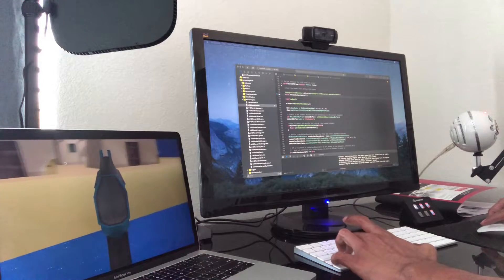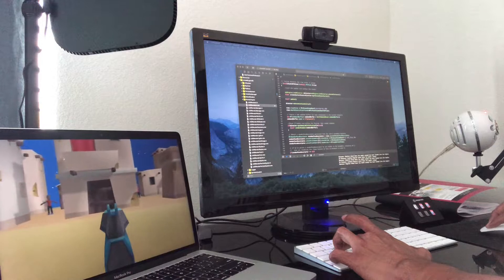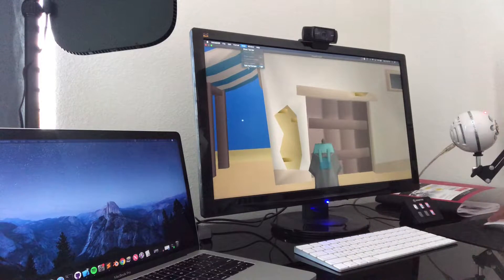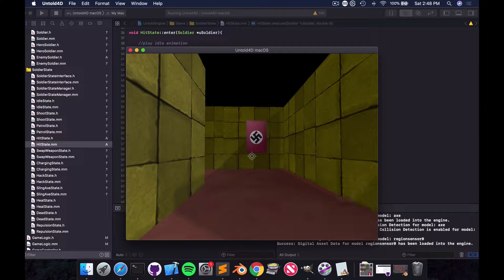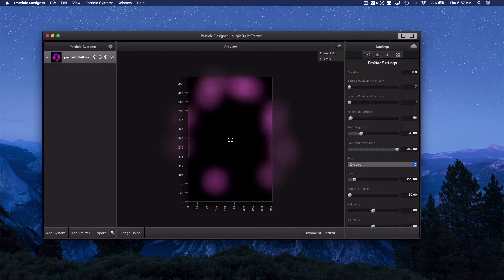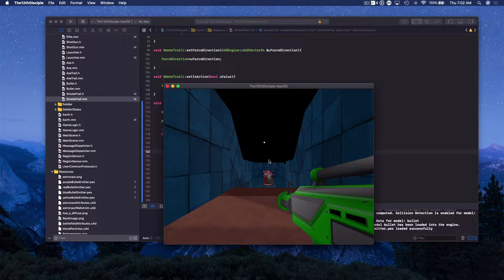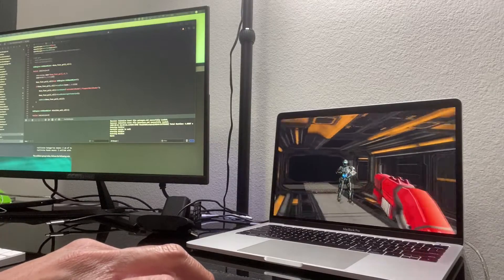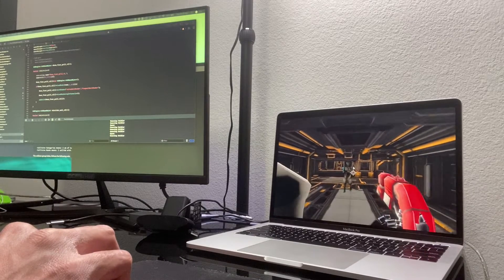Sharing the progress of the Untold Engine (v0.0.13) | Game Engine Development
In the latest release of my game engine, several issues were fixed. The major issue was the loading speed of 3D models. The Untold Engine no longer imports models from XML file types. Instead, a binary file format was developed and all 3D model is now imported from binary files. Doing so improved the loading speed significantly. The navigation path computed using the A* algorithm was also improved. The I/O controllers were also improved.

Resources:
Math Engine
Thinking in C++
Rendering Engine
Graphics Shaders (Theory & Practice)
OpenGL SuperBible
Design Patterns
Head First Design Patterns

Physics Engine
Physics for Game Developers
Game Physics Engine Development

Collision Detection:
Real-Time Collision Detection